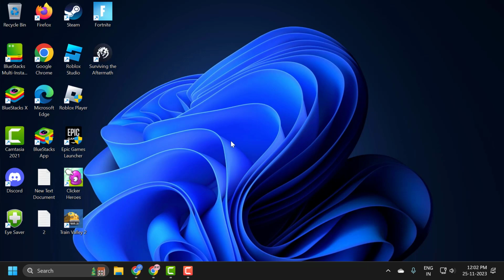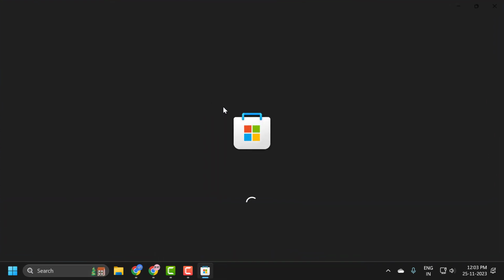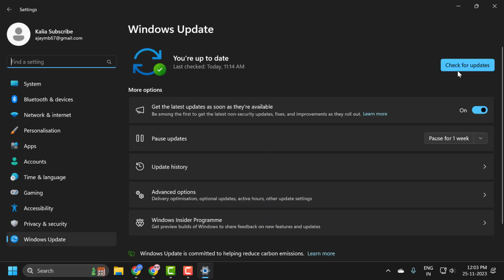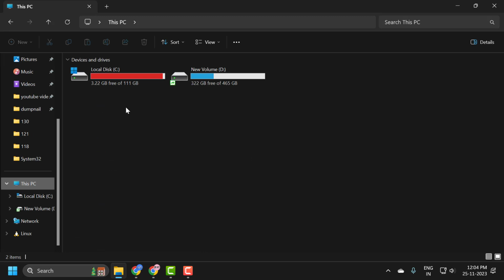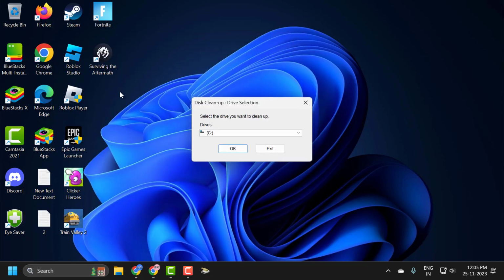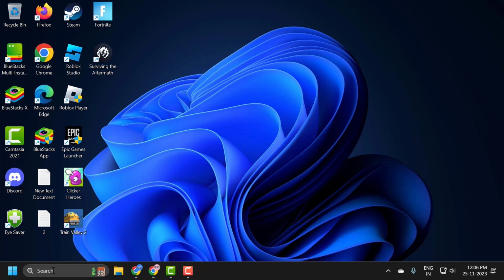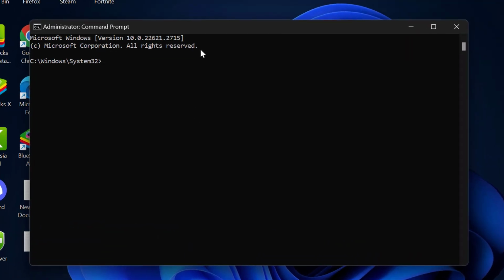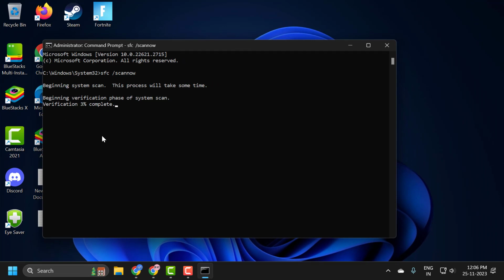How To Fix Microsoft Store Not Downloading Apps on Windows 10/11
Resolve the frustration of Microsoft Store refusing to download apps on your Windows 10/11 system with this comprehensive guide. Unlock solutions to ensure smooth app downloads and updates, optimizing your Windows experience.

In This Tutorial :
Microsoft Store Not Downloading Apps